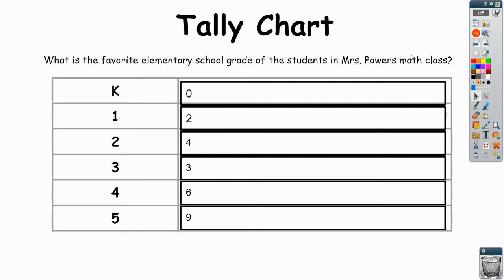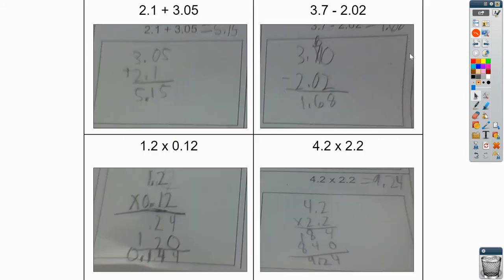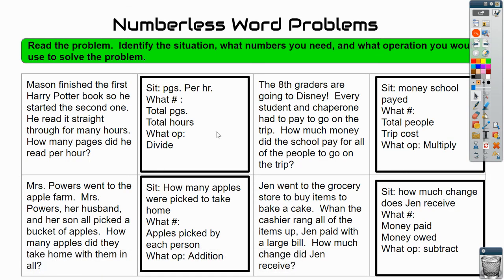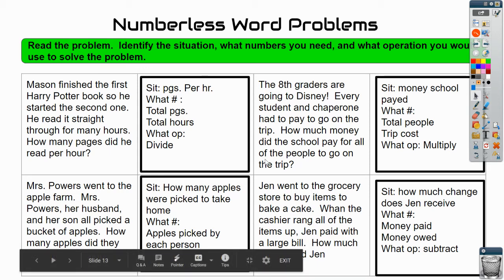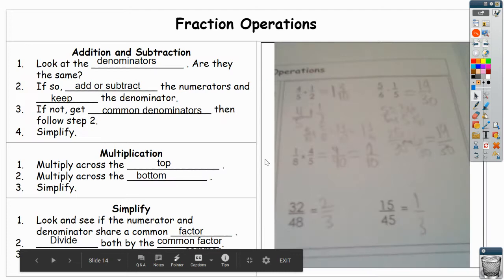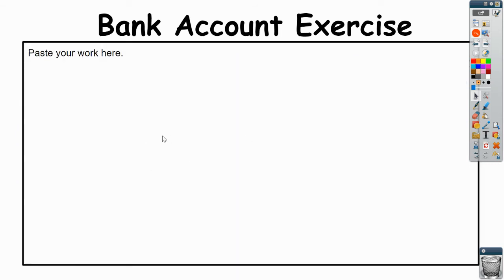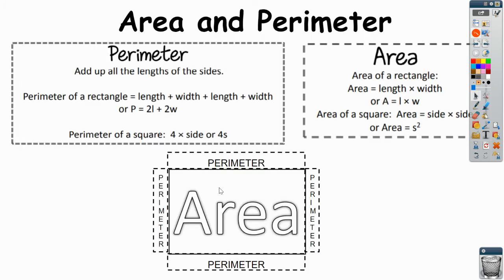3rd Period Bridge to 6th Digital Notebook Video